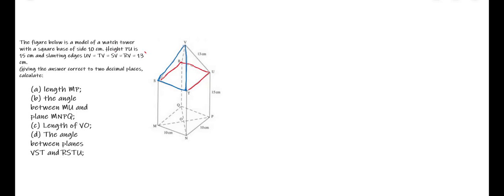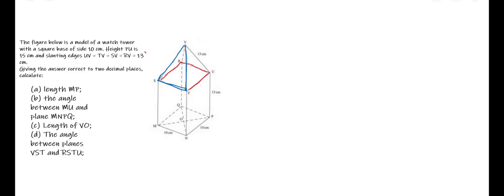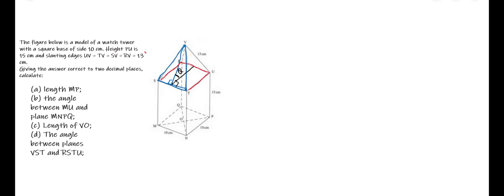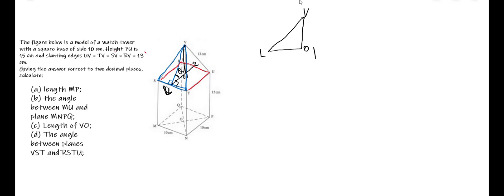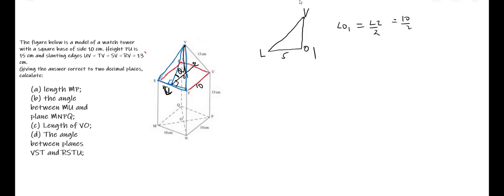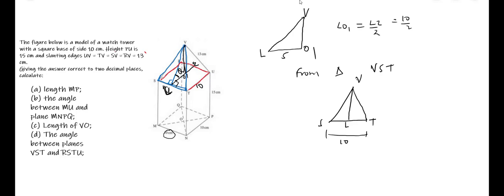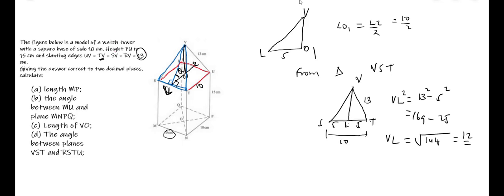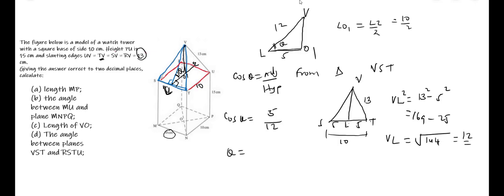KCSE Past Question On Three Dimensional Geometry - Part 4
KCSE Past Question On Three Dimensional Geometry - Part 4   | Tricky Solver